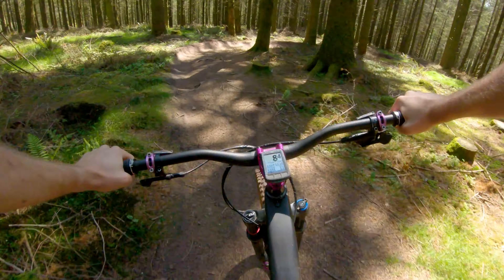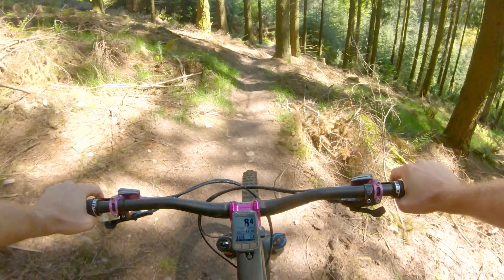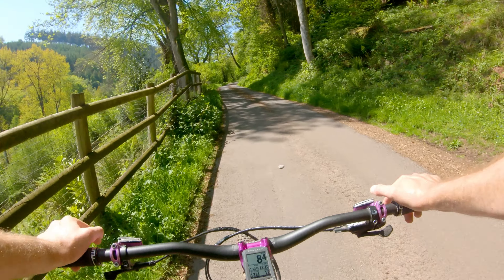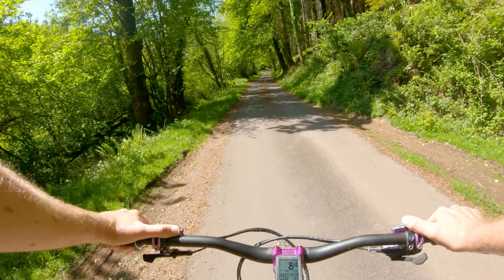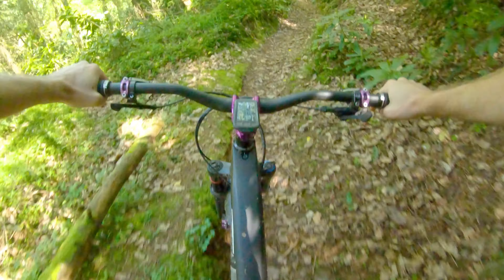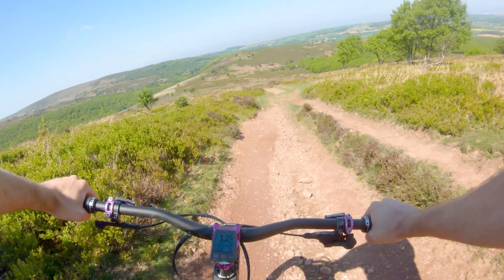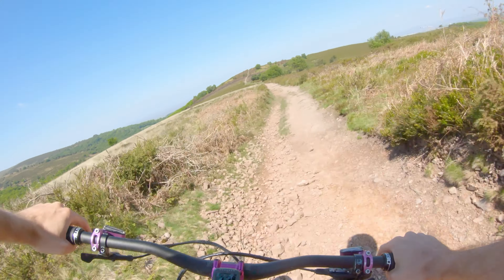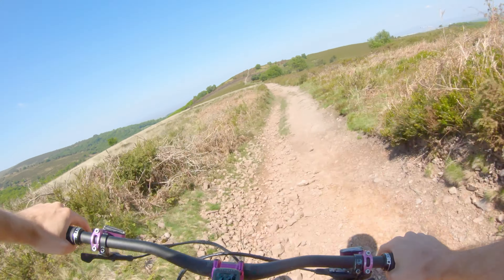Are these the best trails on the Quantocks? - 100 Mile Challenge - Ride #3 Quantocks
Taking on a personal challenge. 100 miles over 4 rides and within a week. Join me on this adventure!